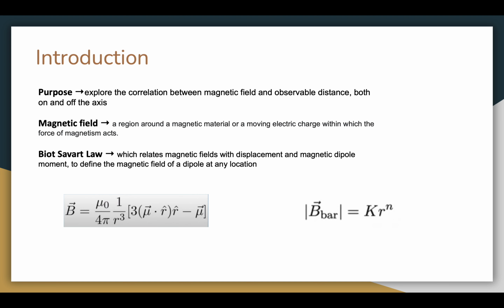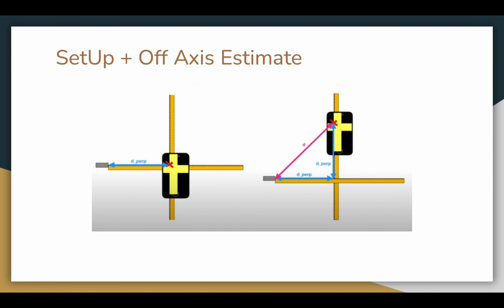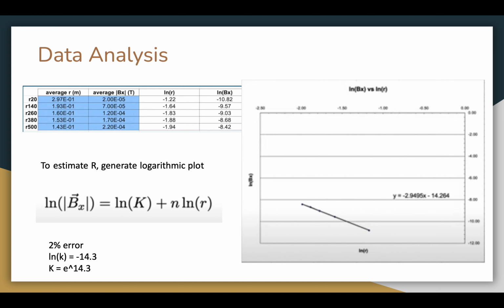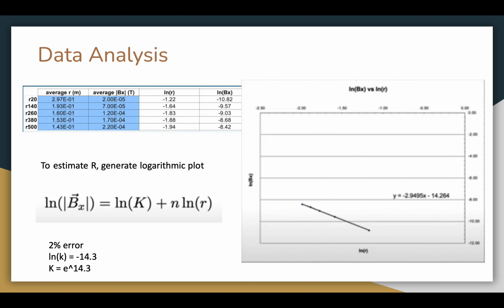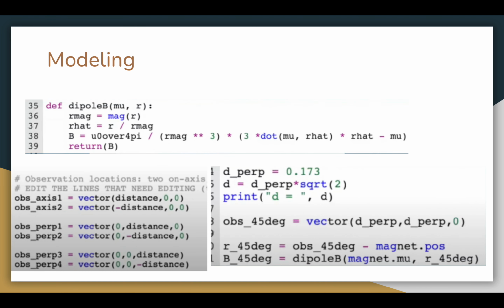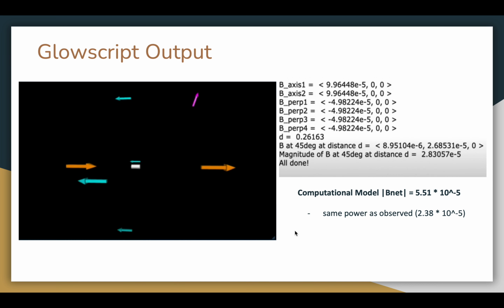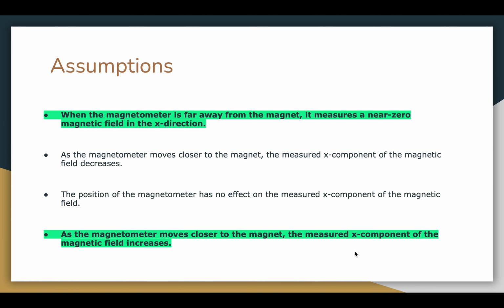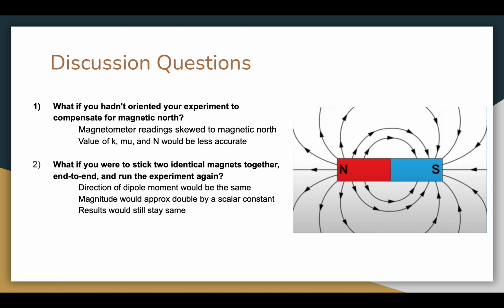PHYS 2212 Magnetic Field Lab